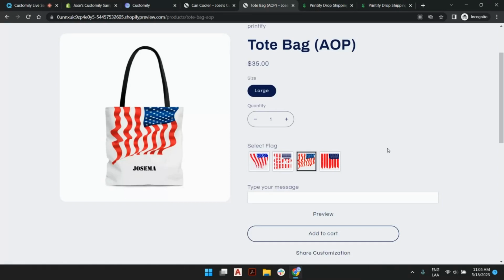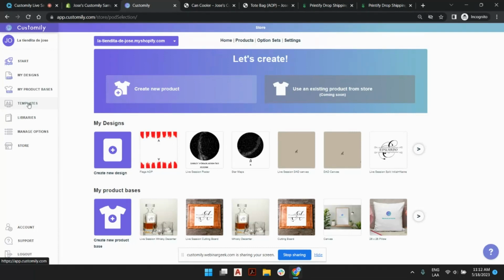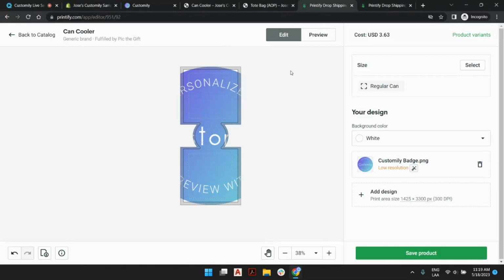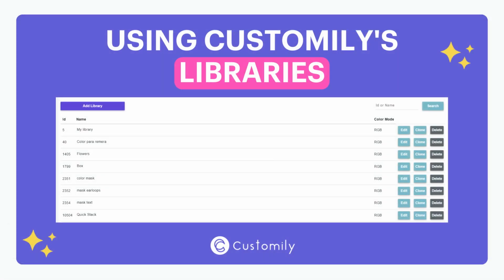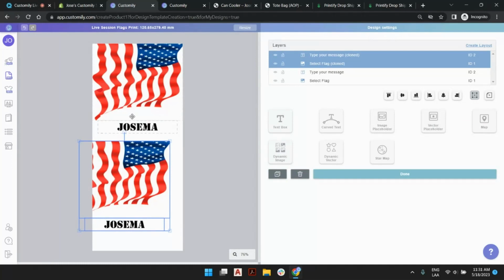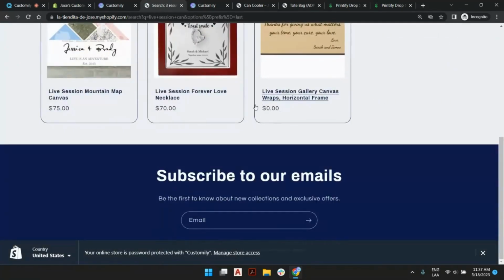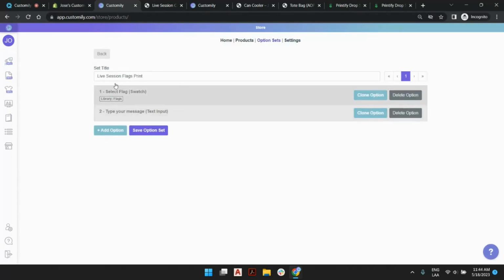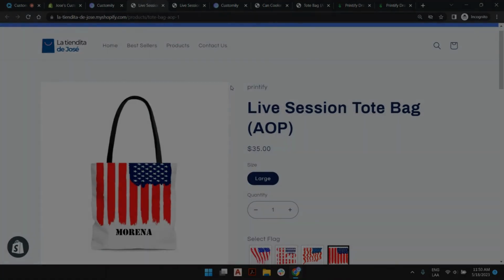Customily Live Sessions 012 - Selling Personalized All-Over Print Products with Printify!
📌 Content of this class:
▪️ 00:00 - Intro
▪️ 00:15 - What's Customily?
▪️ 06:22 - How to create a personalized ALL-OVER PRINT product, using Printify and a custom design.
▪️ 19:30 - How to use Customily's Libraries.
▪️ 39:47 - How to create a personalized ALL-OVER PRINT product, using the same design on different products.